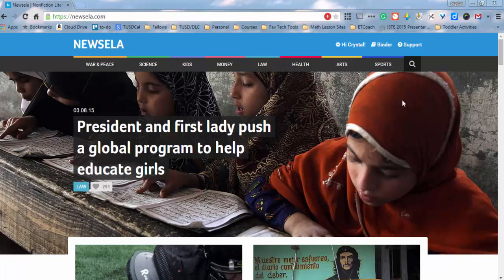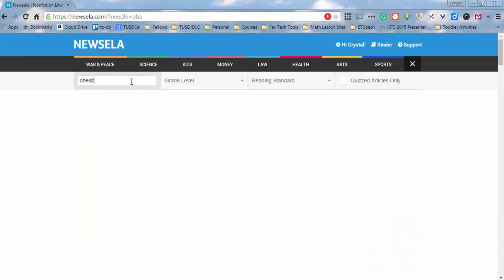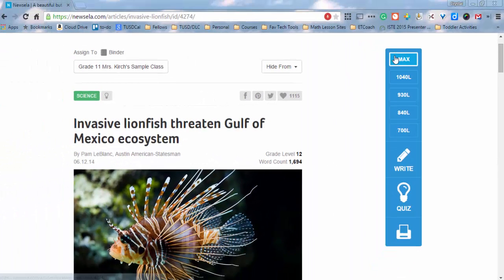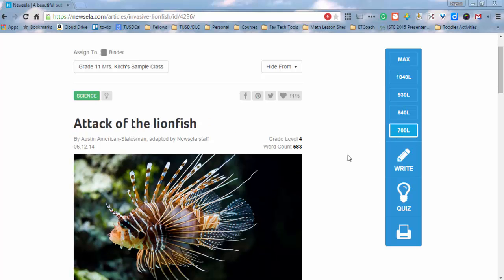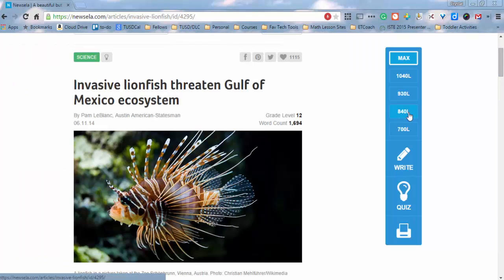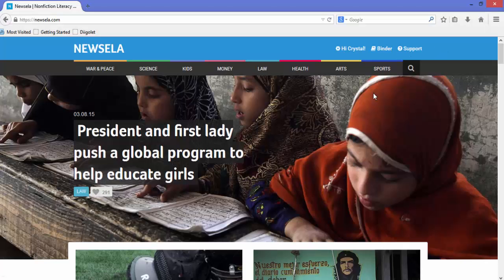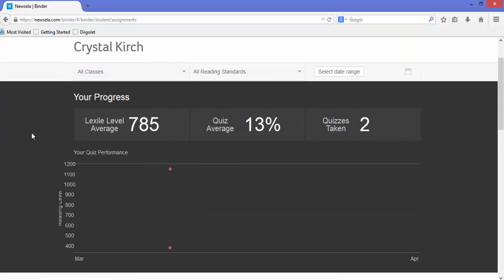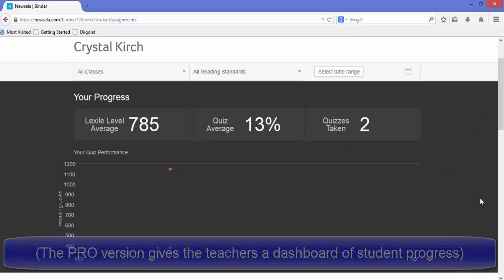Newsela Tech Tip